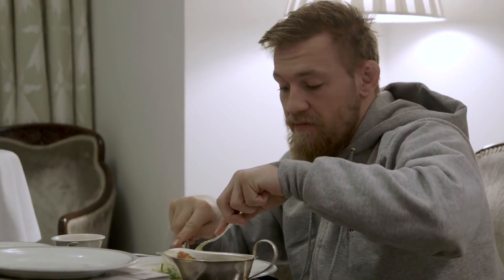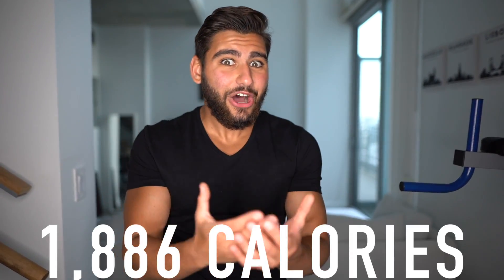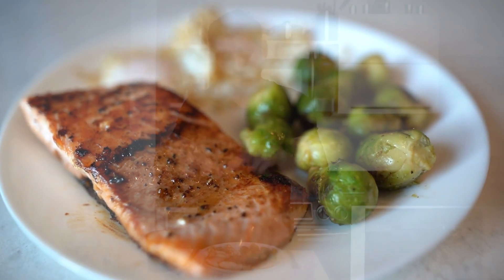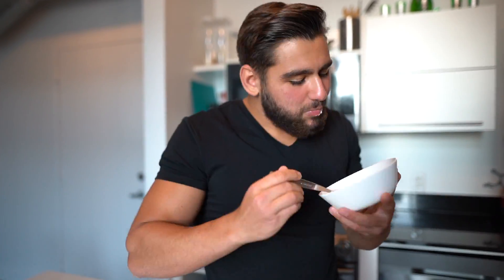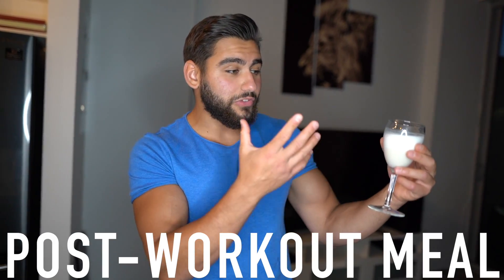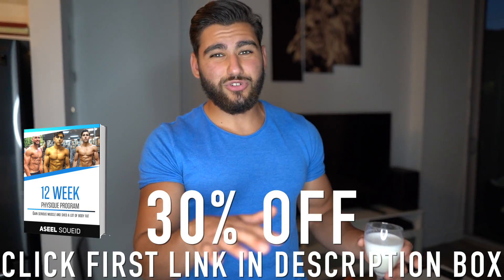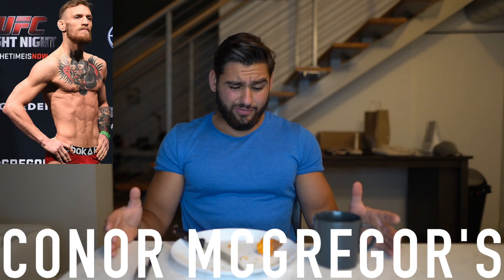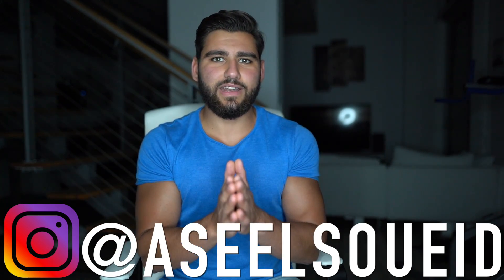I Ate Like Conor McGregor At 145 Pounds For A Day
I ATE LIKE CONOR MCGREGOR AT 145 POUNDS FOR A DAY | I tried Conor McGregor diet plan at 145 pounds. I try to eat like Conor McGregor for a day to see what happens.

▶Music used in the video: